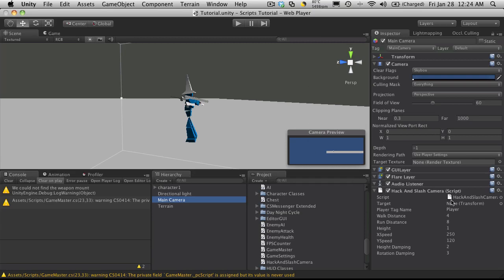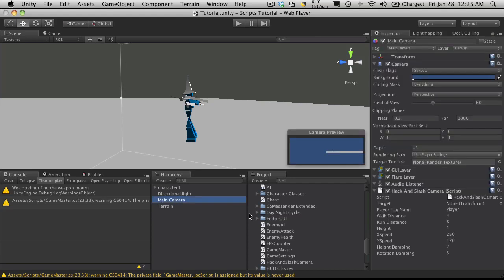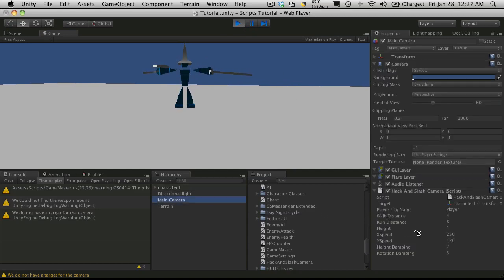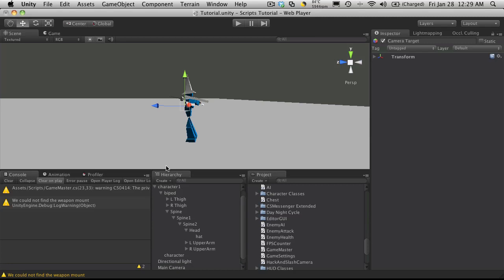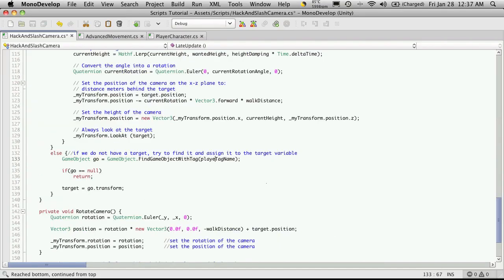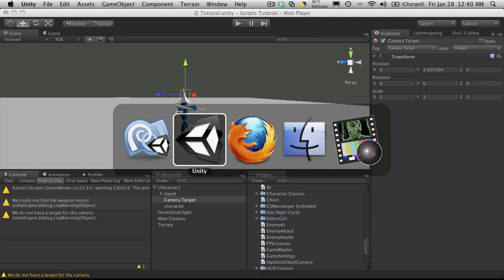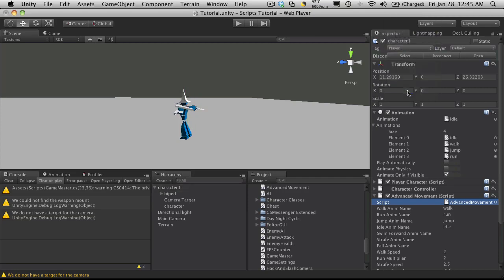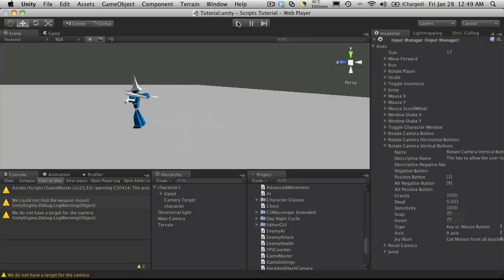151. Unity3d Tutorial - Setup From Scratch And Cleanup - Part 4